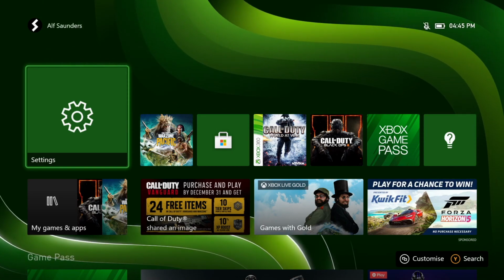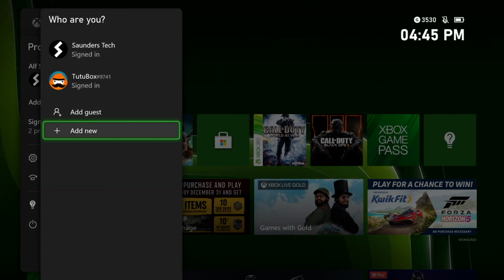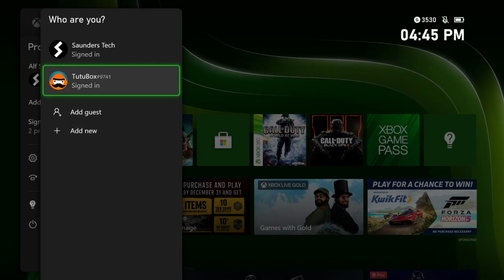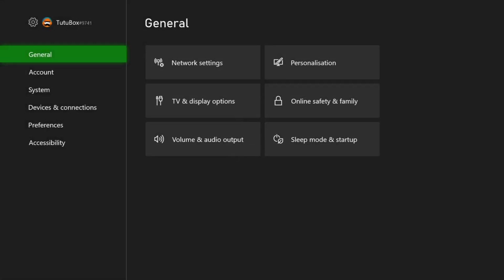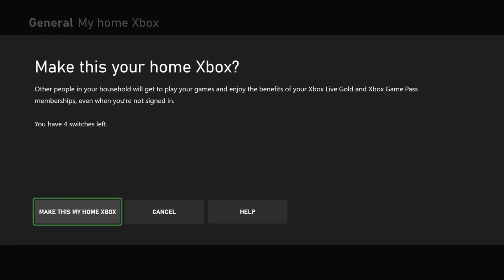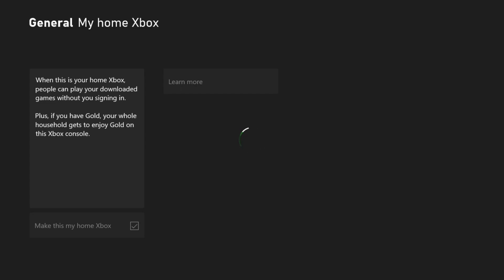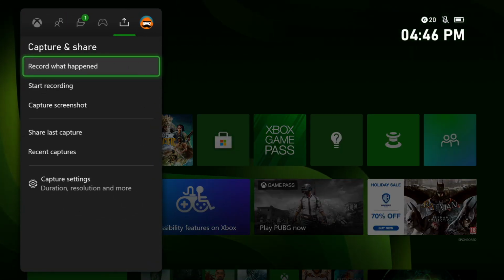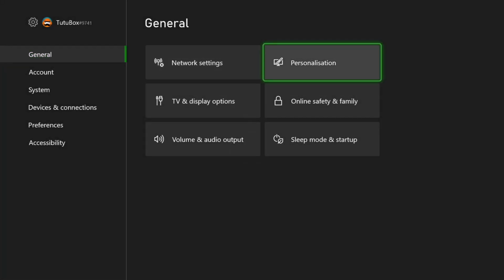How To Gameshare on Xbox Series S | Full Tutorial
How To Gameshare on Xbox Series S | Easily Share your Xbox Series S games with your friends, or use your friends' Xbox games on your Series S for free! Do you want to game share on the Xbox Series S, meaning you share your game library with your friends, and vice versa as well? If so, this video is for you! I will teach you How To GameShare on Xbox Series S in this tutorial. The process to share your game library with your friends, and for your friends to share their Xbox game library is very easy! Keep in mind your friends don't need to own the same console as you, meaning if you own the Xbox Series S, you friend could have the Xbox Series X, or Xbox One series, and STILL be able to game share with you!